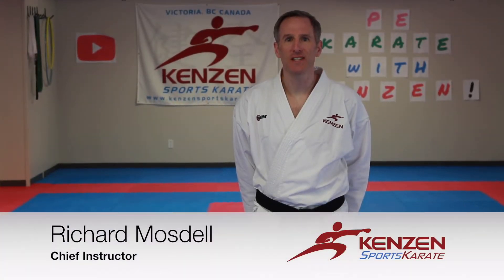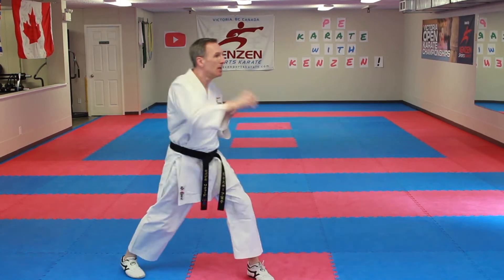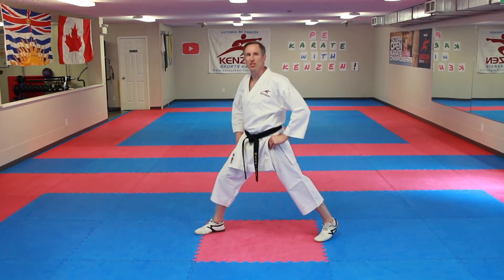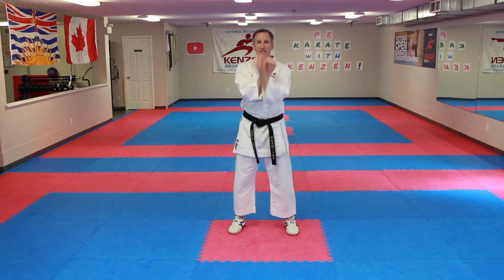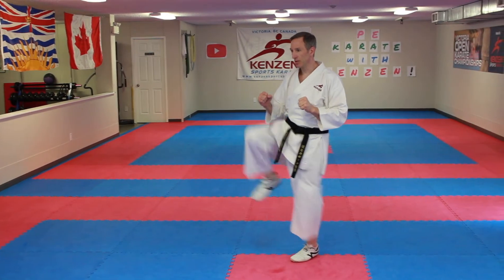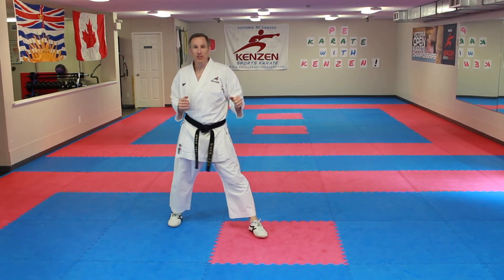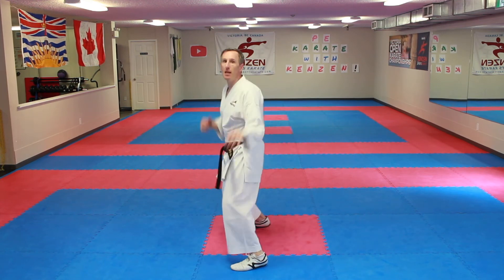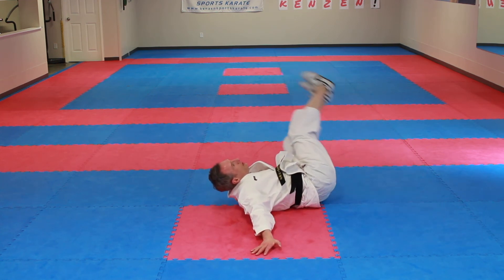"PE Karate With Kenzen!" #45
Thank you for tuning in! PE Karate to be premiered here 1pm PST Tuesday & Thursdays!

Next PE Karate on Thursday, May 14, 2020!
Today's PE Karate workout is with Richard Sensei!